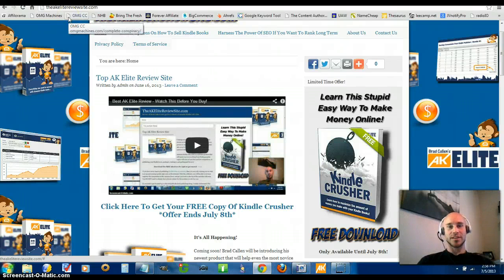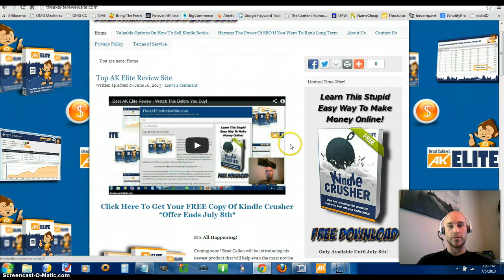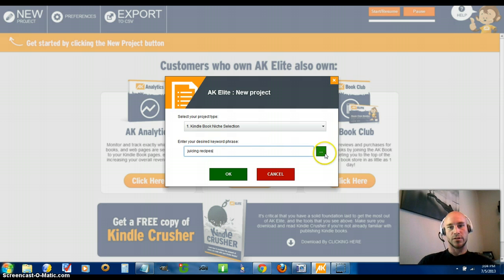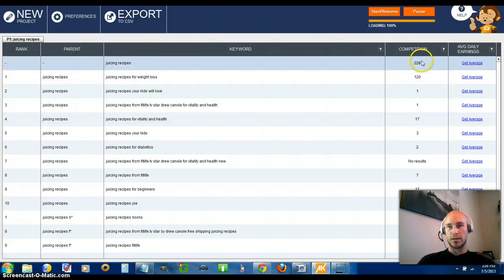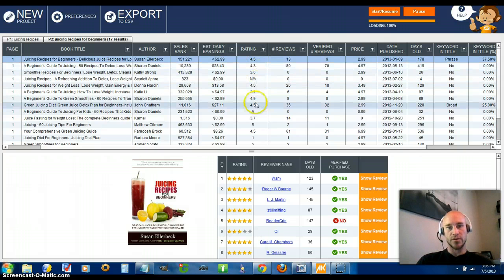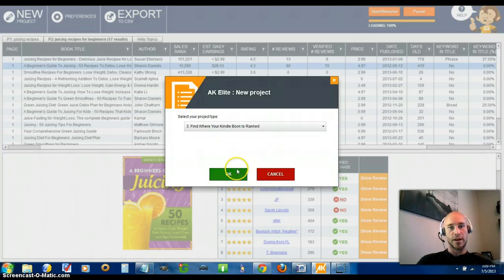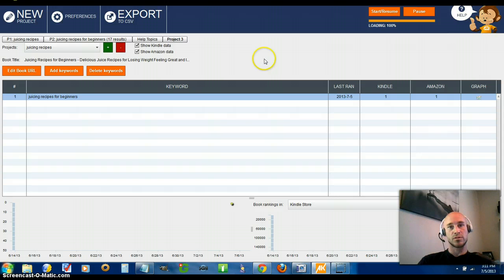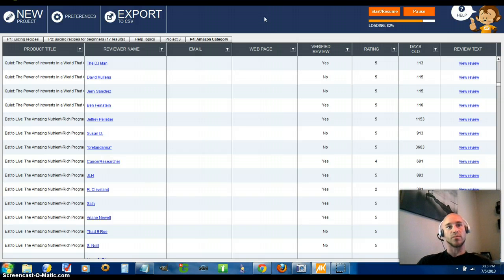AK Elite Review - Watch This Live Demo!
AK Elite software DEMO! Watch this live Demo for detailed insight on the product.

AK Elite is a new product that Brad Callen is going to be releasing on Tuesday July 9th 2013. Brad Callen is a highly respected Internet marketer/ software creator, that has been involved with making money online since around 2000. He has over a decade of remarkable success in the internet marketing industry. Brad Callen has released a number of groundbreaking products that were great successes.

One of his most popular software products was SEO Elite. SEO Elite was a product that was used by almost every internet marketer that truly took their IM business serious. This was a tool that allowed you to reverse engineer your competition for any given keyword that you wanted to rank for. This was an absolutely amazing piece of software.

Brad was able to rank for the most popular keyword phrases within the weight loss niche. Some of these included:

On July 9th 2013, AK Elite will be breaking new ground by being the first software tool that allows you to reverse engineer the competition within the Amazon Kindle Store. This is the first of it's kind, and sure to be a huge product release. This certainly has the potential be the next big thing.

If you are serious about publishing Kindle books, and you want to rapidly increase your chances of having success, then check out the release of AK Elite for yourself to make a well informed decision.

I hope that this review was helpful and gave you a good idea of what exactly AK Elite by Brad Callen can do for you. Understand that this is geared towards people that want to make money online by publishing Kindle books, and you do not need to be an expert author to use this system. This tool helps with every step from finding a topic to write about to ranking your book and making money.

ak elite demo
ak elite software demo
ak elite demonstration
ak elite software demonstration
ak elite demo video
ak elite review
akelite
akelite software
akelite software review
ak elite
ak elite software
ak elite scam
ak elite bonus
ak elite software review
ak elite by brad callen
brad callen ak elite
ak elite download
akelite review
ak elite proof
brad callen ak elite review